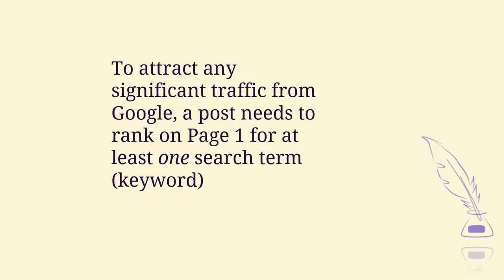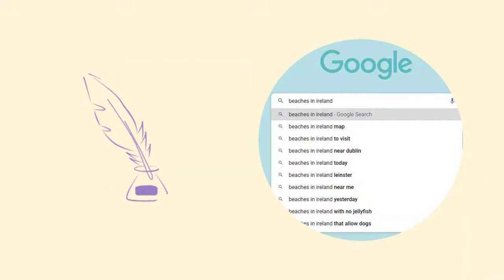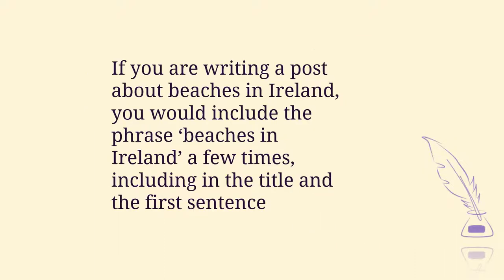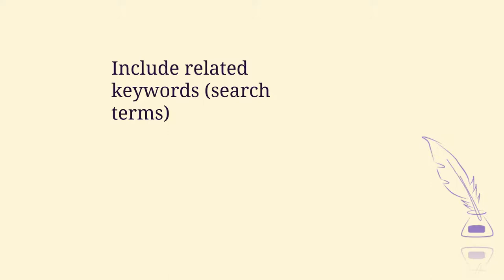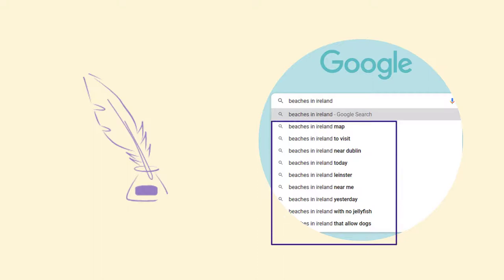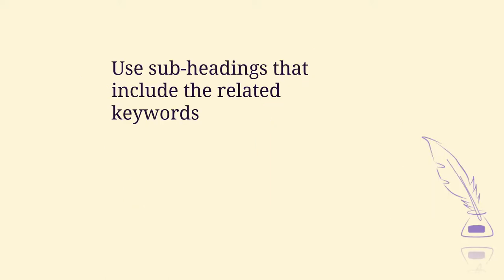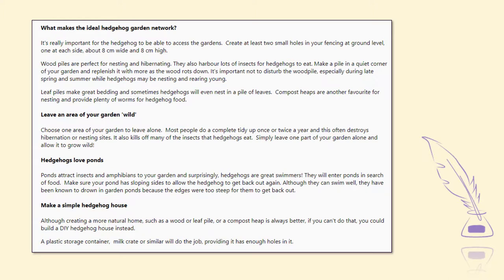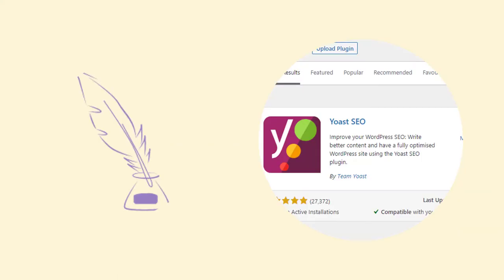How to Write Posts That Attract Free Traffic to Your Blog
Write blog posts that can attract free traffic from the search engines.  Take 5 minutes to learn the basic rules of ranking a blog post on page 1 of Google. Understand what a keyword is and how you can use keywords to help your post attract visitors and readers.
Want to create a successful blog but don't know where to start? Cut through the confusion with a clear road map to follow. Join 22,000 other students in 'Blogging for a Living.' Learn exactly how to start, what to do, and in which order.

New bloggers community.

Theo McArthur has been blogging for 20 years and teaching blogging since 2016. She's the founder of 'Build That Blog' and creator of 'Blogging for a Living,' the best-selling video training course for beginners who want to generate an income through blogging.